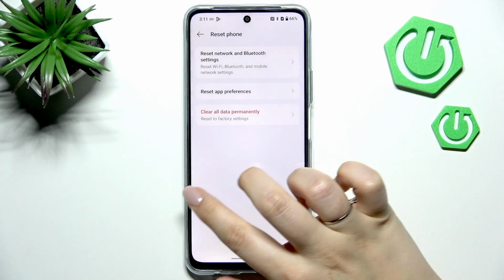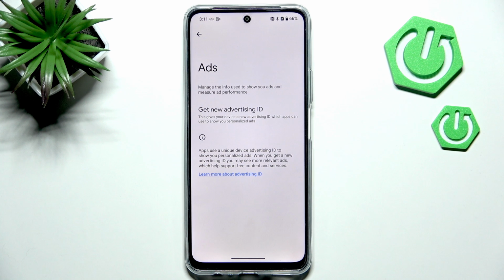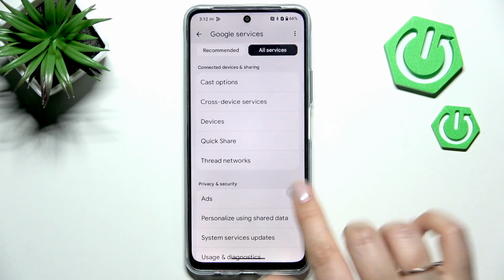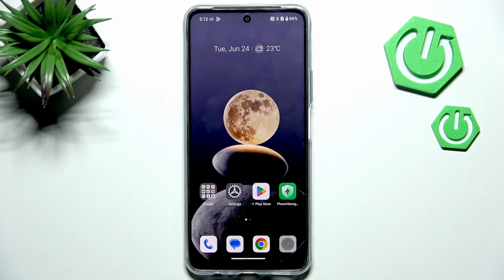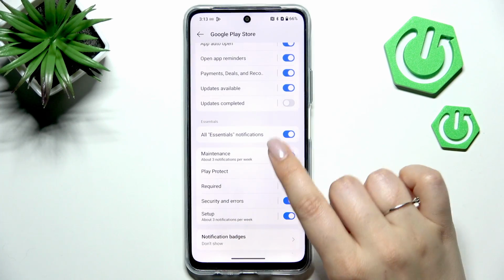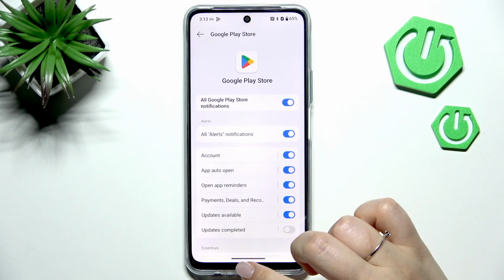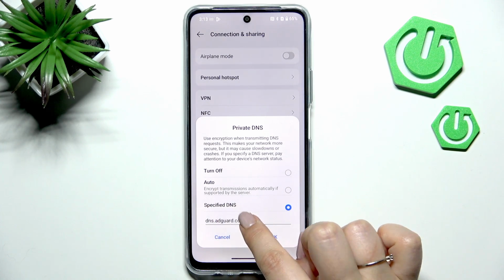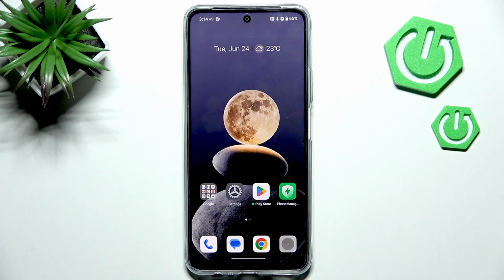REALME C73 5G – How to Turn Off Ads and Personalization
If you want to stop seeing unwanted ads and limit ad personalization on your REALME C73 5G, this video will show you step-by-step how to turn off ads and reduce personalized advertising. Learn how to reset or delete your advertising ID, manage app notifications that show ads, and set up private DNS to block ads on your REALME C73 5G. These easy methods will help you enjoy a cleaner, less distracting experience on your phone. Follow along to make your REALME C73 5G more private and ad-free.

How to turn off ads on REALME C73 5G?
How to disable ad personalization on REALME C73 5G?
How to block ads using private DNS on REALME C73 5G?

0:00 Introduction
0:06 Accessing Google ad settings
0:25 Resetting and deleting ad ID
0:48 Limiting personalized ads
1:18 Managing app notifications for ads
2:13 Setting up private DNS to block ads
2:53 Final tips and summary